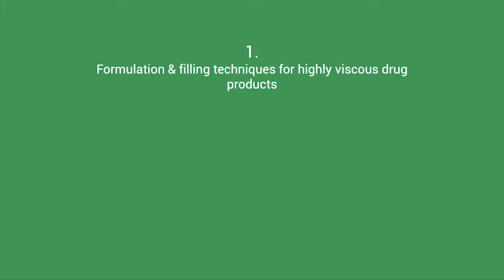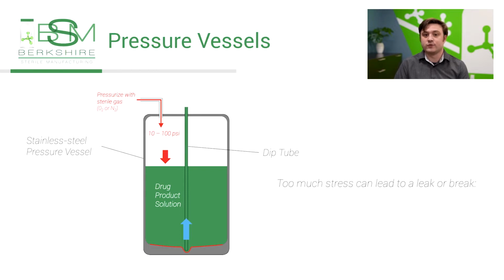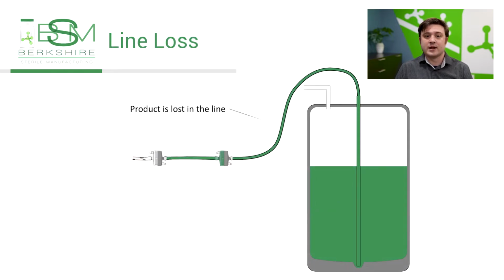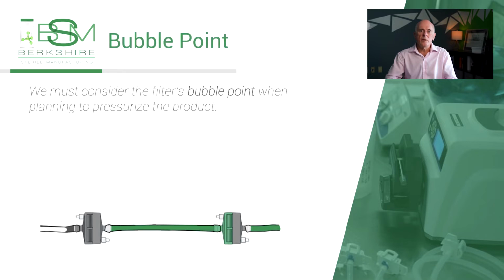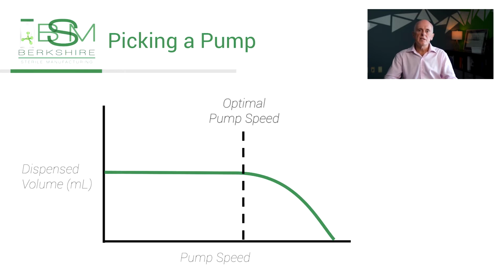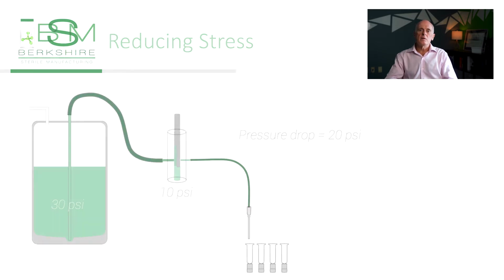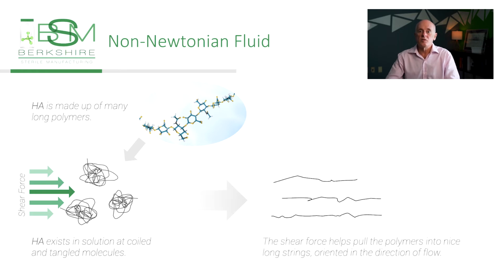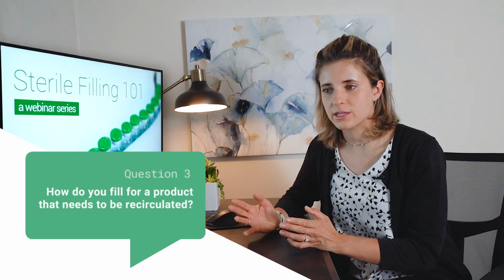Aseptic filling techniques for highly viscous drug products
About this event:
Viscous drug products requiring aseptic filling present a host of unique challenges in formulation, sterile filtration, and filling. These products require special equipment to be able to move the solution, special filters to sterilize the product, and uncommon techniques to maintain consistent fill volumes across a fill and reduce product volume loss.

In this webinar, we describe common challenges of viscous filling from solutions that are 100 cP to those reaching 1,000,000 cP to get the desired result: a sterile drug product that is safe to inject.

What you will learn:
– How to determine equipment and process requirements for a viscous drug product
– Formulation and filling techniques for viscous filling
– Other considerations of viscous filling (e.g. non-Newtonian vs Newtonian solutions)

00:00 - Intro
01:18 - The challenge of filling viscous drug products
02:22 - Piston pumps (what are they/how do they work)
03:54 - Pressure vessels (what are they/how do they work)
04:57 - Selecting tubing
06:00 - Fill setup (rule of thumb)
08:56 - Shawn Kinney intro & background
10:17 - Determining formulation requirements
12:33 - Safety considerations
13:45 - Determining sterile filling requirements
14:59 - Picking a pump
16:50 - Setting the pump speed
17:45 - Determining pressure requirements
18:54 - Reducing stress
20:03 - Bubbles
21:44 - Newtonian fluids
22:57 - Non-newtonian fluids
25:01 - Transition Q&A
26:07 - Q&A
29:47 - Conclusion